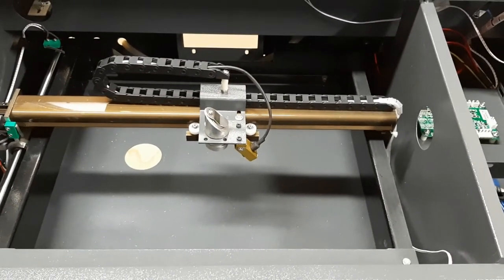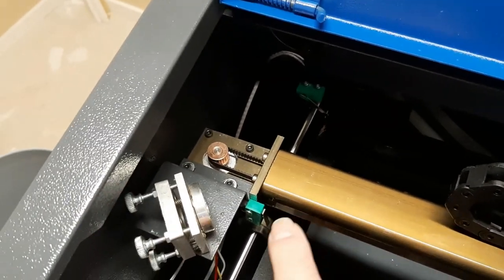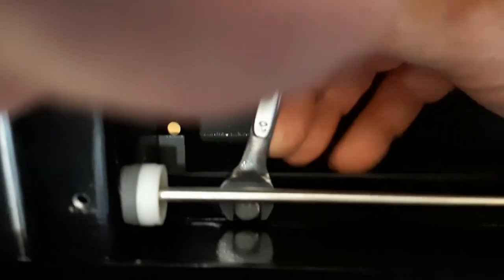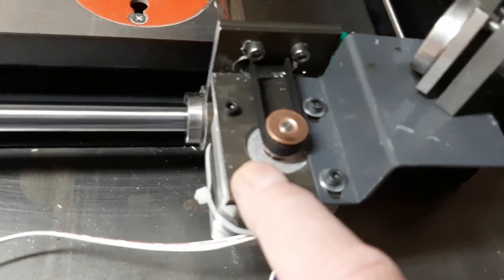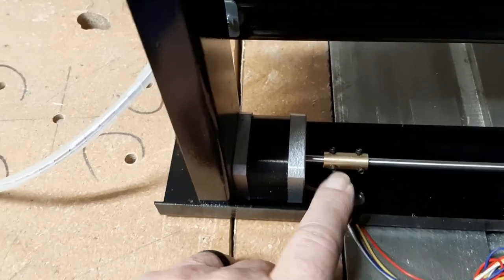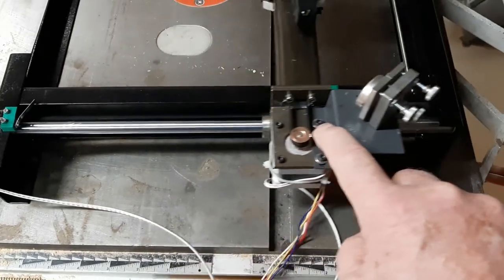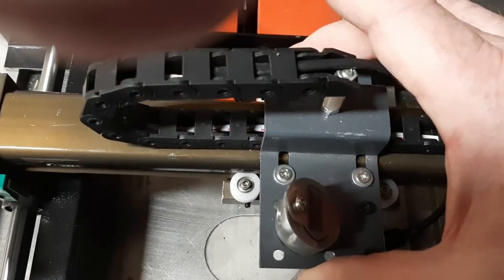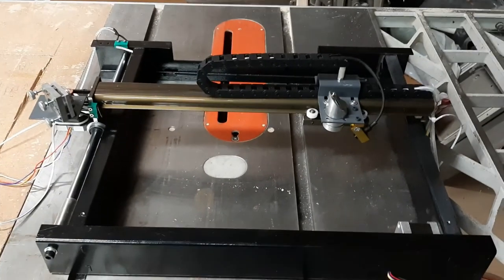K40 - X & Y Rail - Alignment and Mechanical Overview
This video was made to fully illuminate what the entire mechanical systems of the K40 class laser engraver/cutter look like. With this knowledge trouble shooting becomes easier.

I apologize for quality of the video. My tripod broke and trying to hold a phone, talk and act at the same time is a lot harder than it sounds.